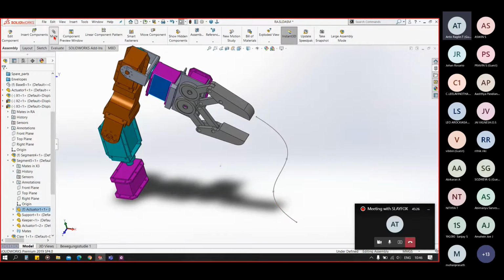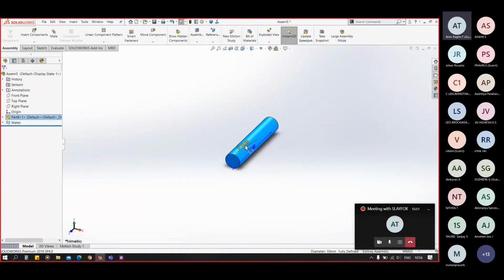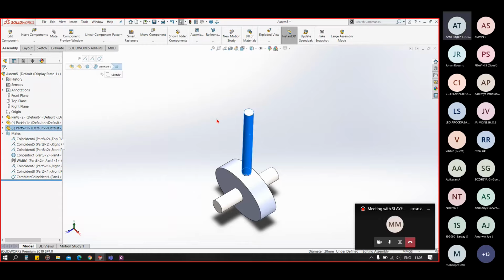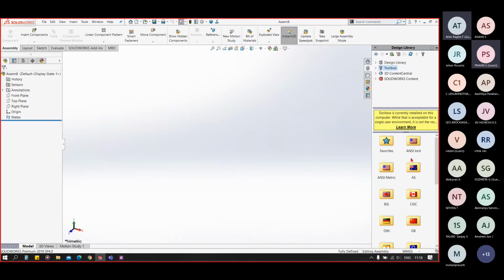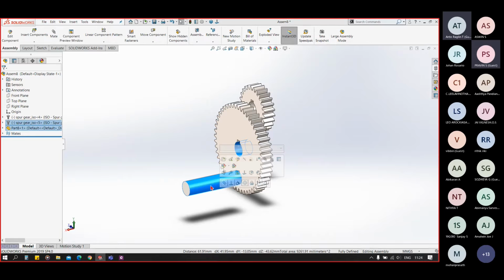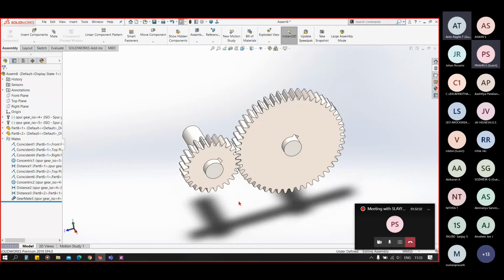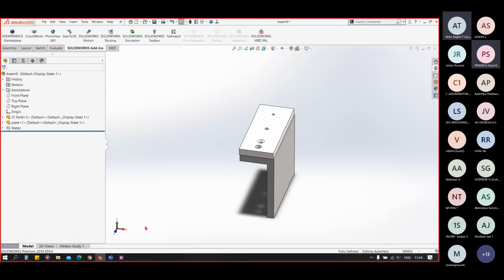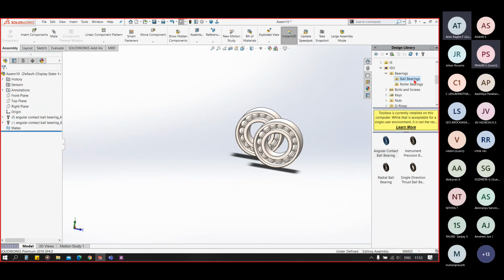Learn from Solidworks Certified Champion Day 9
Day 9-(Slayfox training on solidworks)